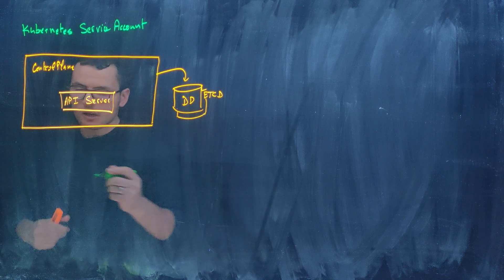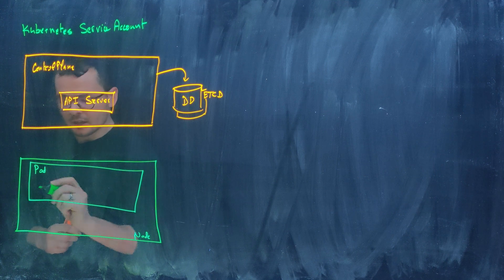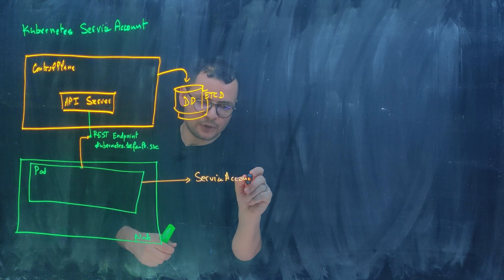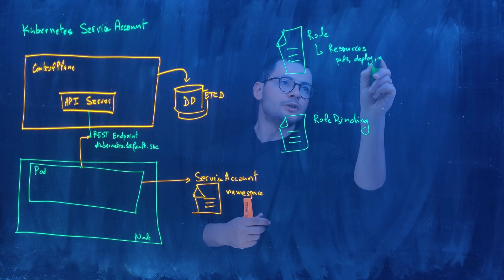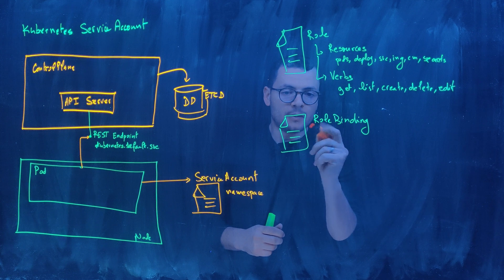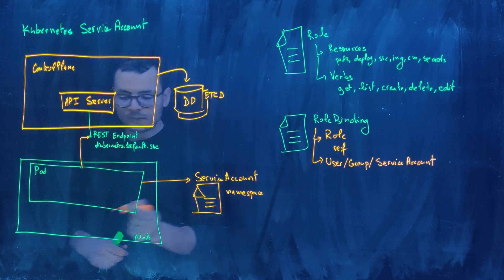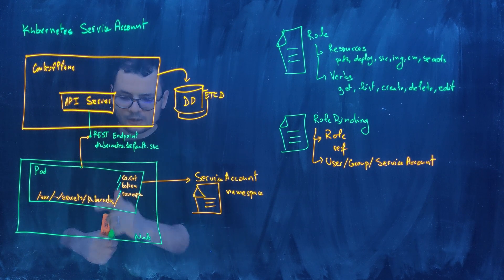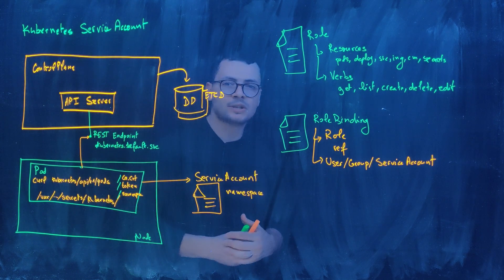How Kubernetes secures access to API Server ?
Kubernetes secure access to the API Server using RBAC model with ServiceAccount.

What is ServiceAccount ?

How to create it ?

How does it work with Role and RoleBinding ?